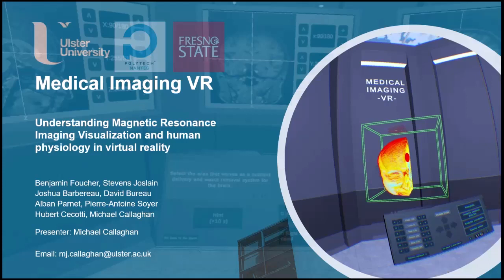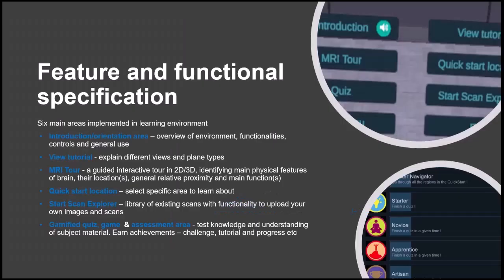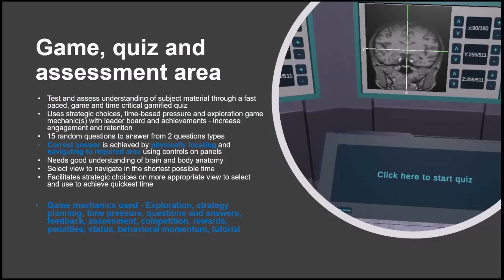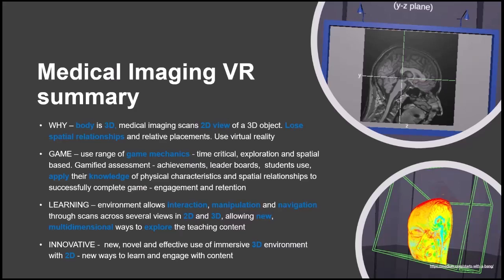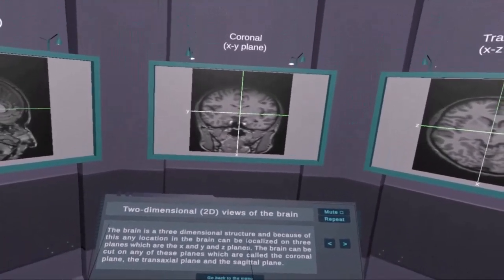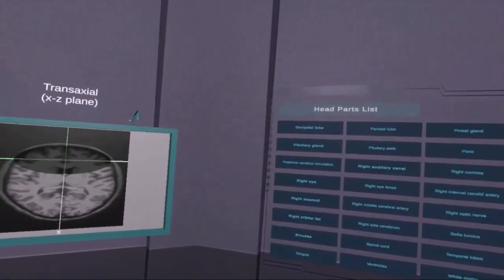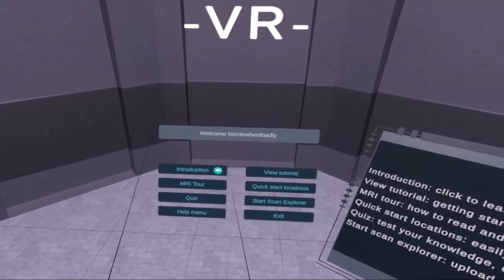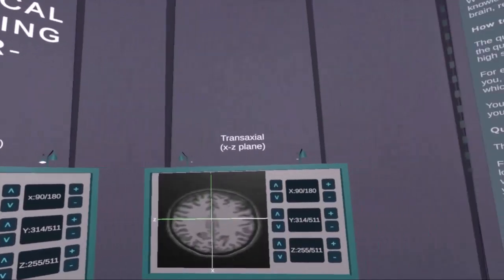Medical imaging VR - Ulster University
2022 Serious Games Showcase & Challenge Finalist